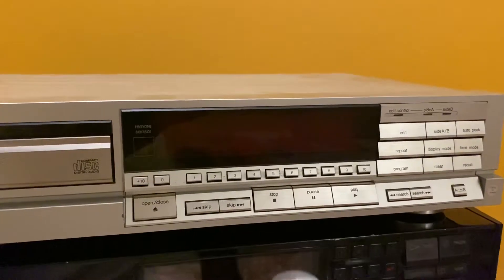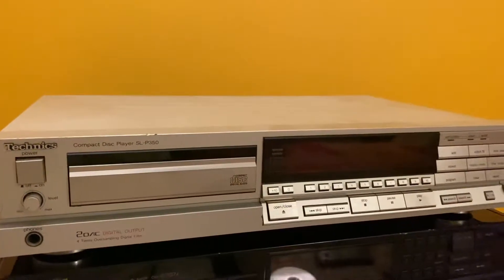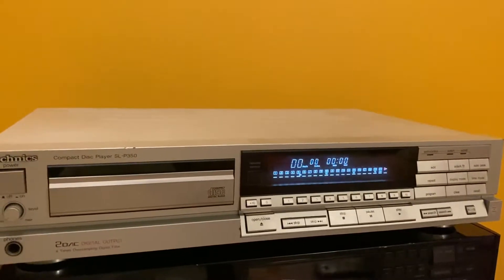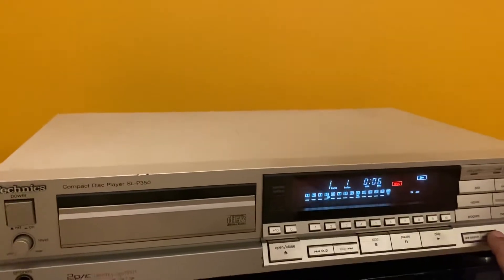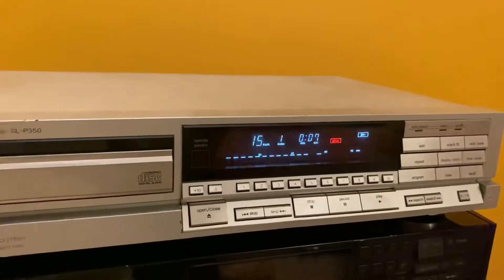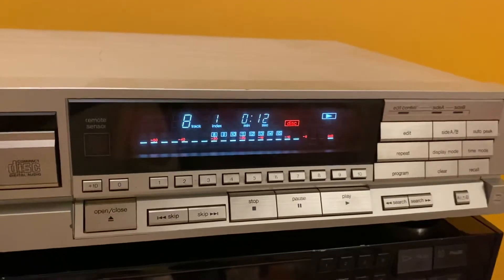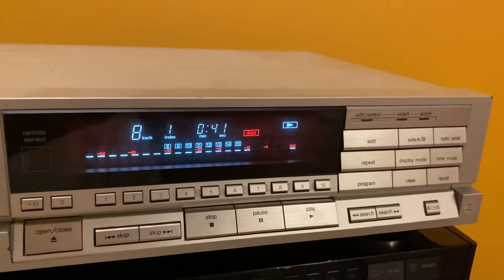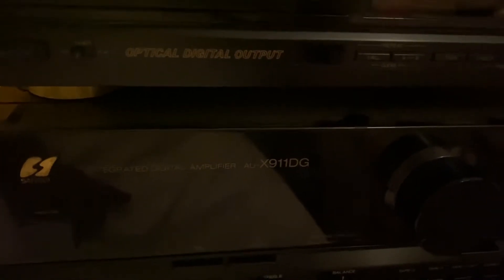Technics CD SL P350 Short Review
Technics CD Player Review

I scored this in this summer. Got some damage during courier.

This is very beautiful rather most beautiful CD player I have seen in silver color.

I have been listening to it with my Sansui Digital Amp through Coax connection.